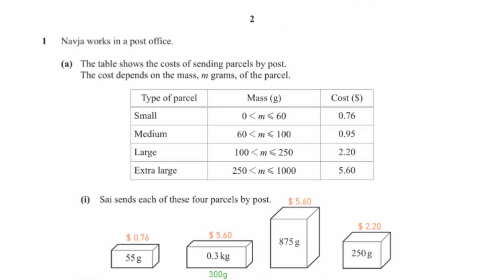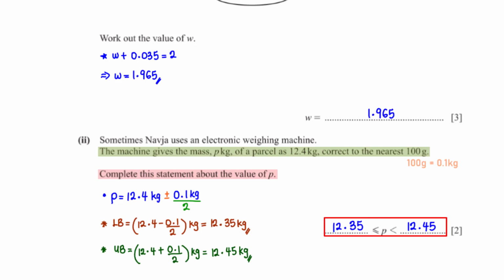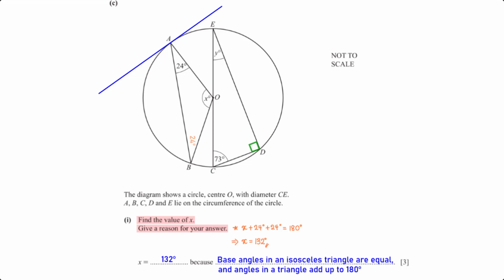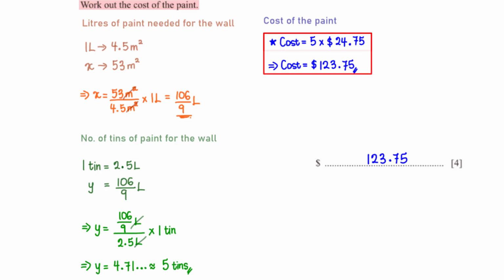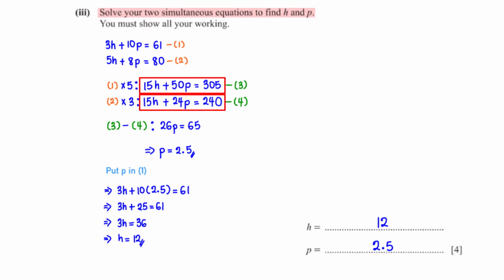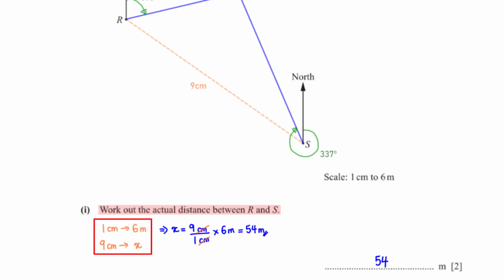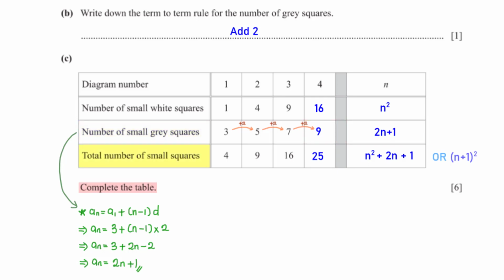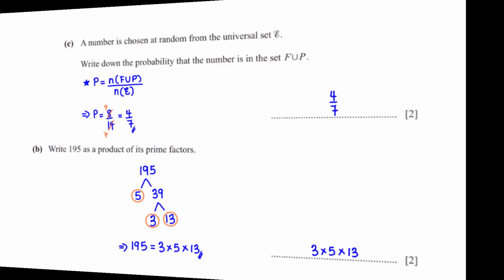0580/32/F/M/20 | Easy (Step by Step) Solutions | CIE IGCSE MATHS PAPER 3 (CORE) 2020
Timestamps:
Intro - 00:00
Q1 - 00:19
Q2 - 05:18
Q3 - 08:25
Q4 - 10:52
Q5 - 14:53
Q6 - 20:32
Q7 - 23:45
Q8 - 27:25
Q9 - 31:15

Tools/Software used in creating this video:
Camtasia (Screen recorder & Video editing software)
Smart Notebook